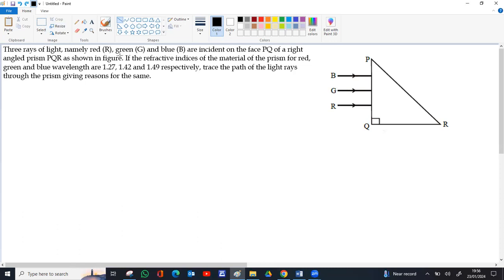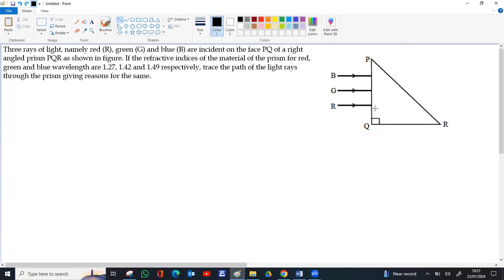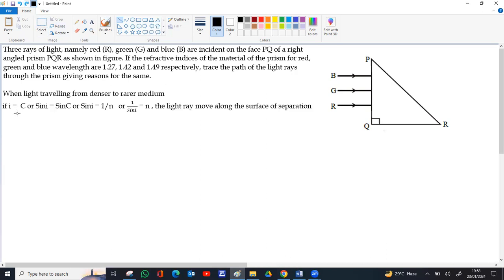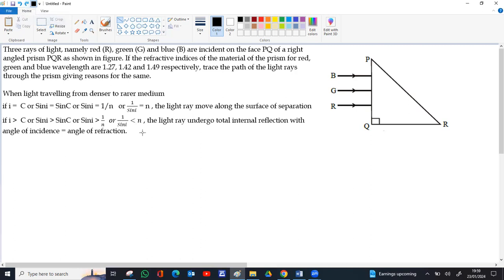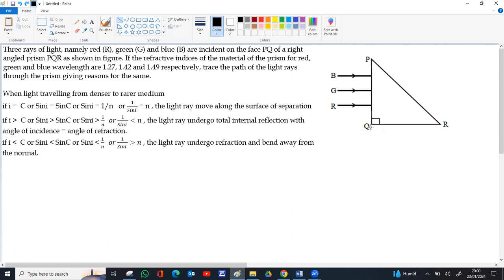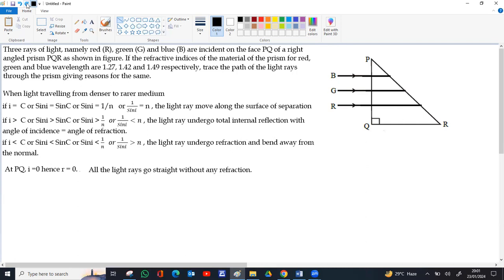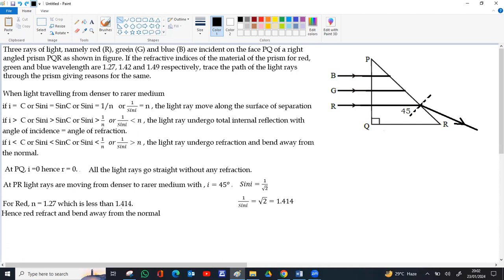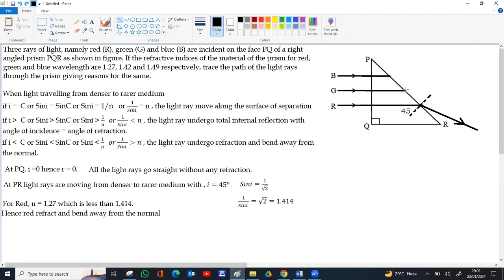APPLICATIONS OF TOTAL INTERNAL REFLECTION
Three rays of light, namely red (R), green (G) and blue (B) are incident on the face PQ of a right angled prism PQR as shown in figure. If the refractive indices of the material of the prism for red, green and blue wavelength are 1.27, 1.42 and 1.49 respectively, trace the path of the light rays
through the prism giving reasons for the same.